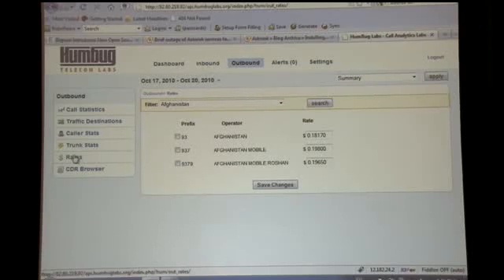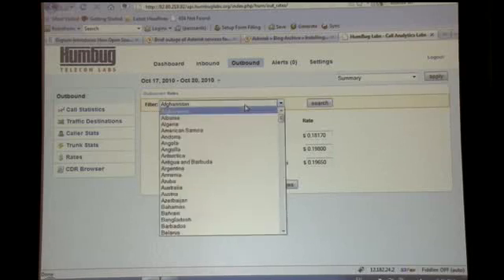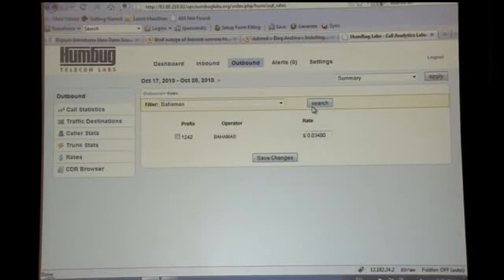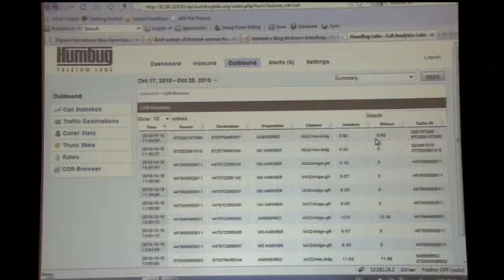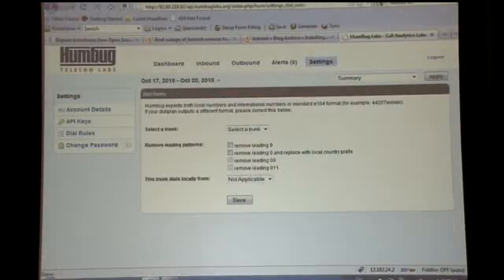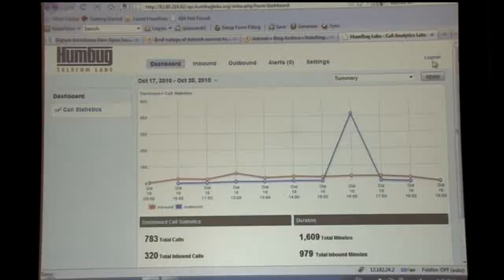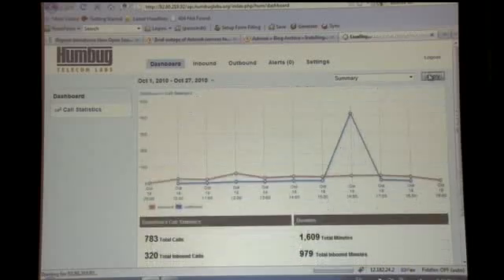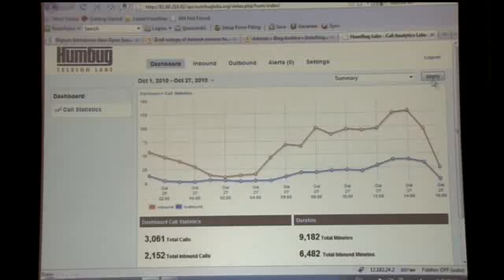The Humbug Project - Part 3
A new approach to Fraud Analysis - Nov 18, 2010